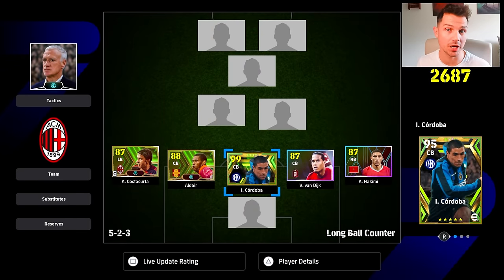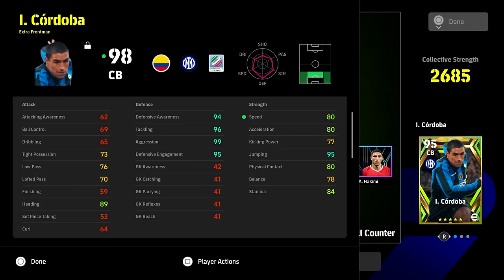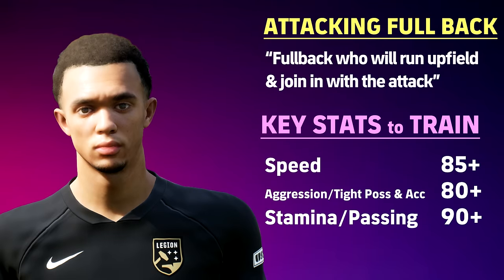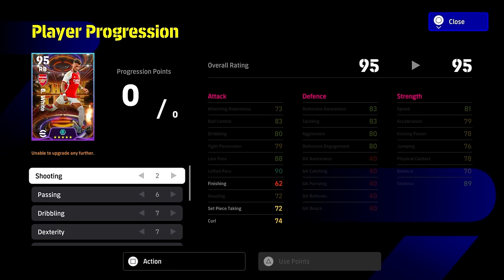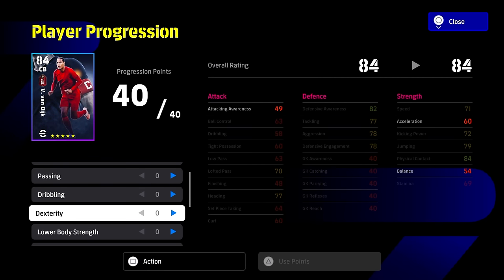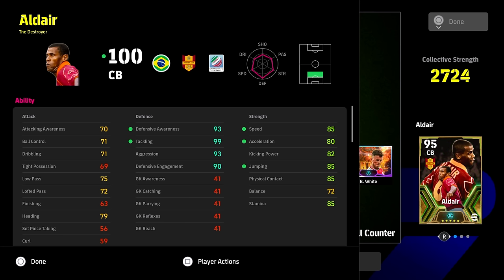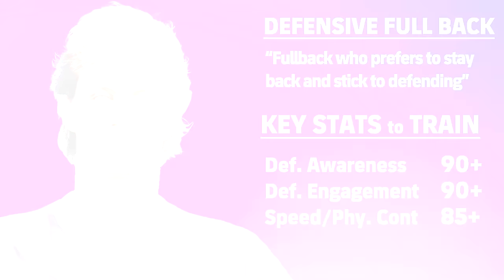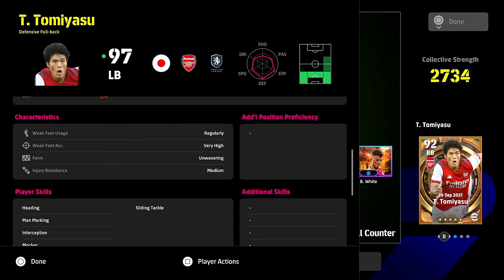Train DEFENDERS like a PRO | EVERY PLAYSTYLE, STAT & BUILD GUIDE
In this series, I will be training every player with EVERY PLAYSTYLE covered for each position with a foolproof guide to building every type of card such as Build Up, Destroyer, Extra Frontman, Attacking Full Backs, Defensive Full Backs and full back Finishers for all defenders.

00:00 - INTRO
00:50 - EXTRA FRONTMAN GUIDE
02:31 - FULL BACK FINSHER GUIDE
03:45 - ATTACKING FULL BACK/CROSSER
05:41 - BUILD UP GUIDE
08:18 - DESTROYER GUIDE
10:18 - DEFENSIVE FULL BACKS